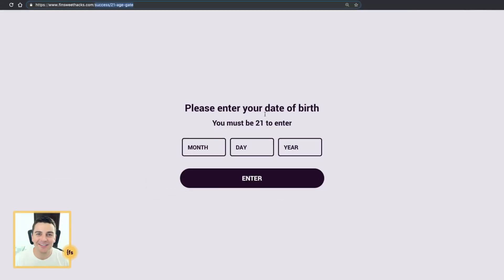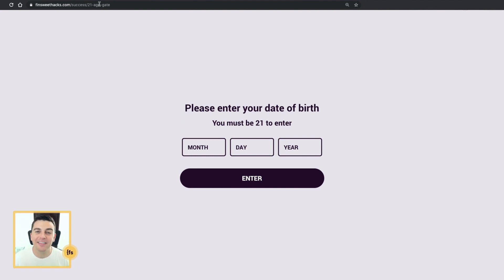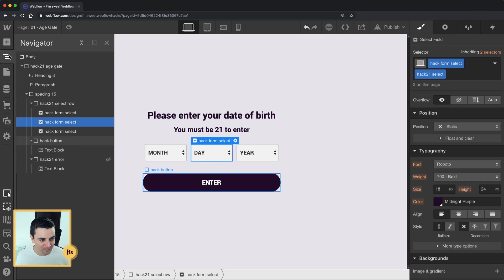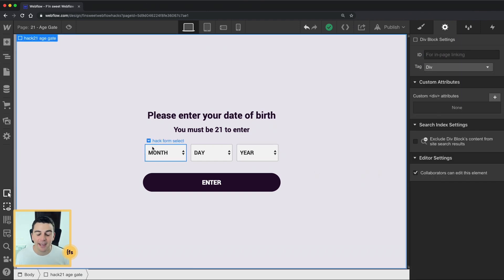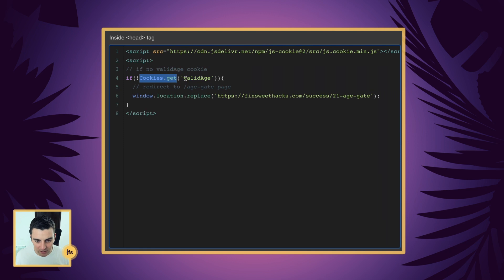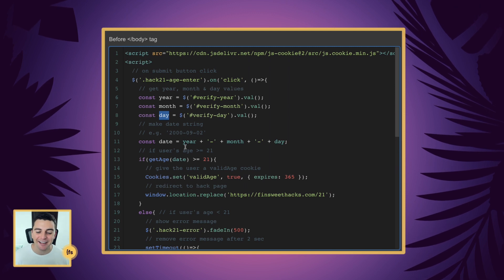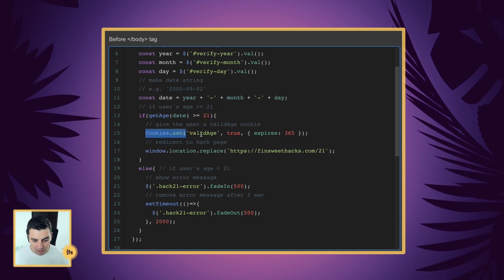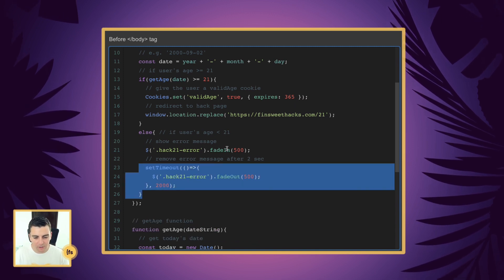#21 - Create an age gate to confirm the user's age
In Webflow Hack #21, we learn how to create an age-gate and block people who are under 21 from entering your site. We're going to put an overlay, we're gonna have the user enter their birthday and if they're under 21, they cannot enter; but if they are over 21, we remove the overlay and show them the content.

⚠️ IMPORTANT: There is an important code update to the content page head code (first code breakdown part).

TIMESTAMPS:
00:08​ - Intro
00:38​ - Live Example
02:57​ - Structure
07:56​ - Code Breakdown
18:59​ - Thank You

// ABOUT US

// SOCIAL